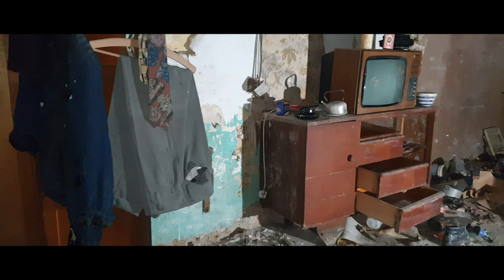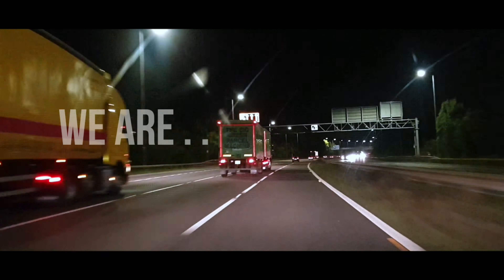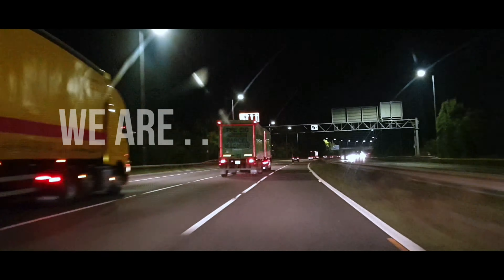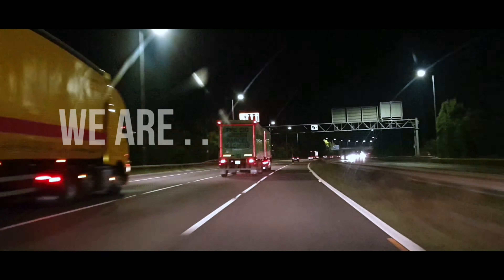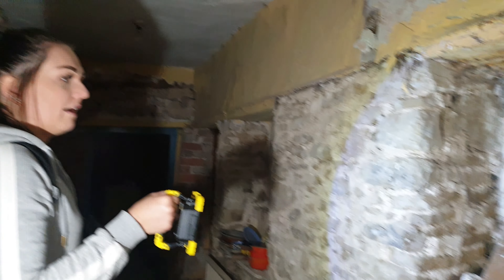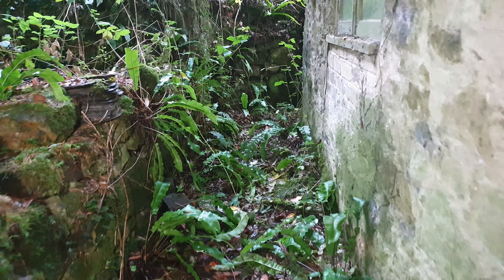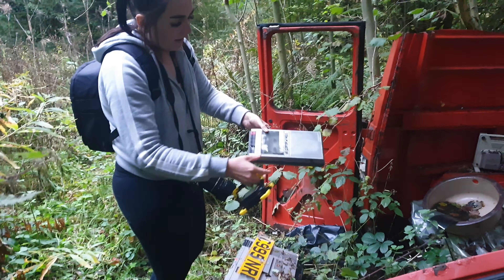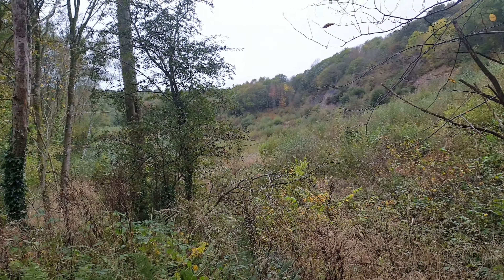Exploring a forgotten bungalow hidden in the woods | Forgotten England urbex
In today's episode we explore this forgotten bungalow located of a winding lane, hidden in the undergrowth. It seems to have been abandoned for a long period of time. We think it was abandoned around 1998 but we're not too sure. The estimated value of the property is around £42k. Join us as we discover the secrets left forgotten in time...

Title: The End
Type of music: Chillstep Mood: Sad / Emotional